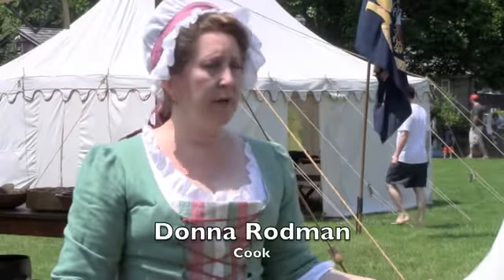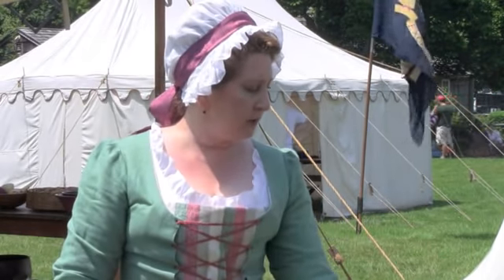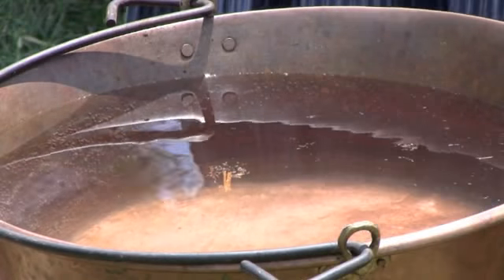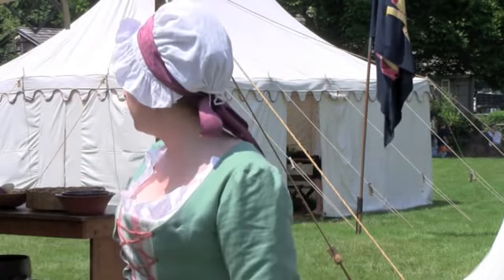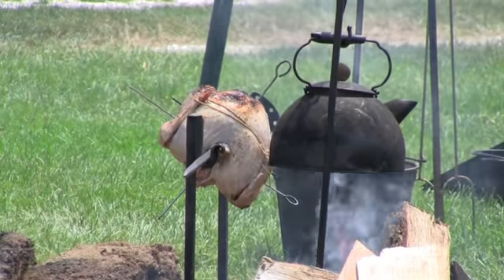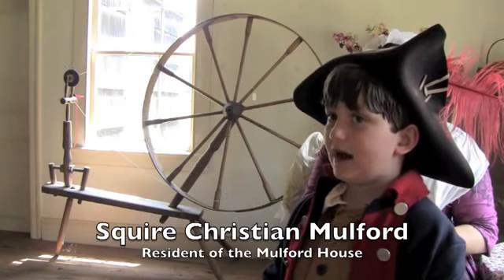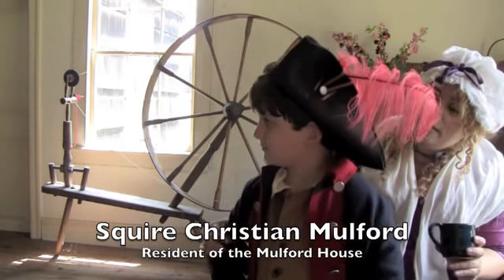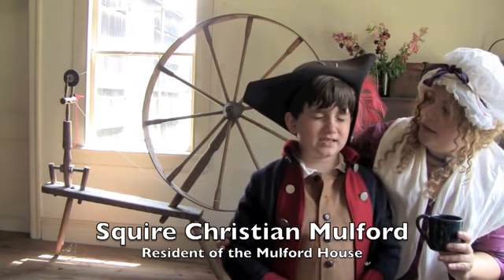revolutionary war mulford farm 061811